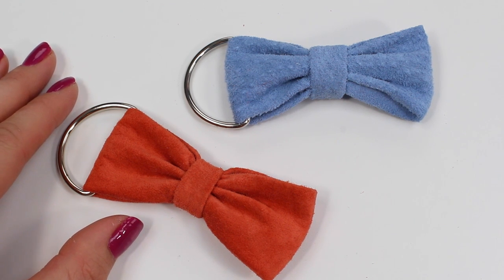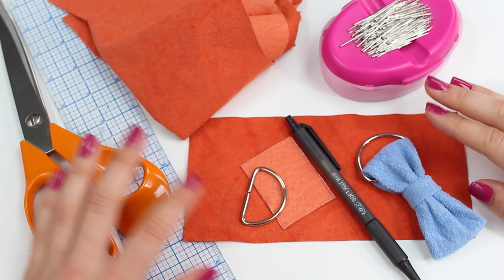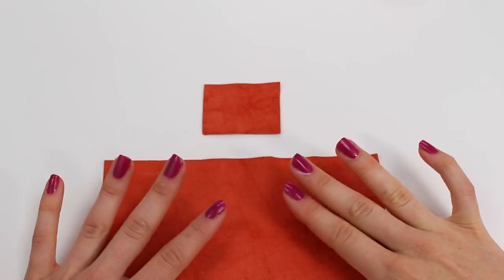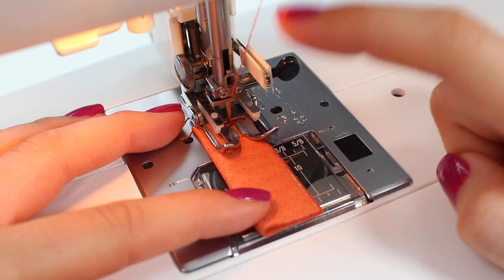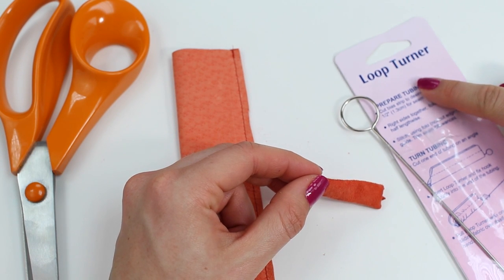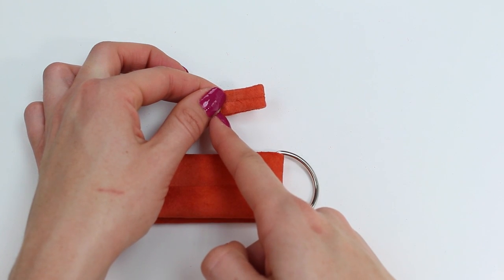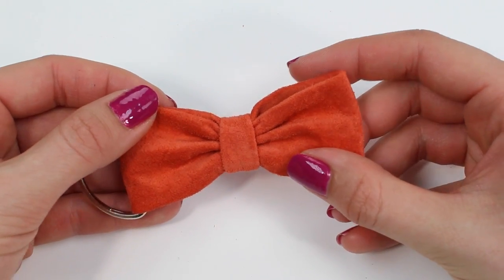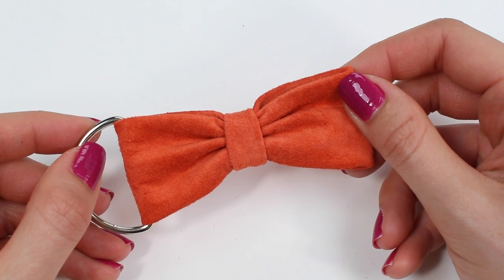DIY: Leather Bow Keyring | Keychain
Make a cute bow keyring with our new tutorial! Sew in leather or your choice of fabric. Learn tips and techniques for sewing with leather.

PRODUCTS:
Sewing Machine - Husqvarna Viking Emerald 116